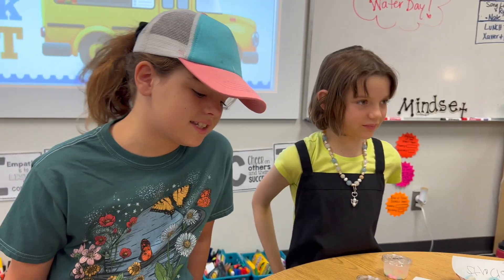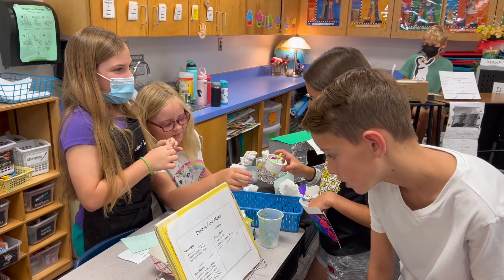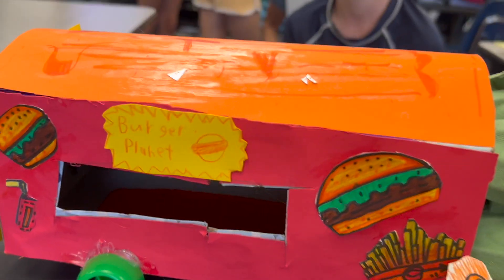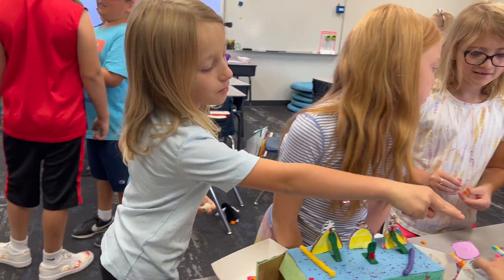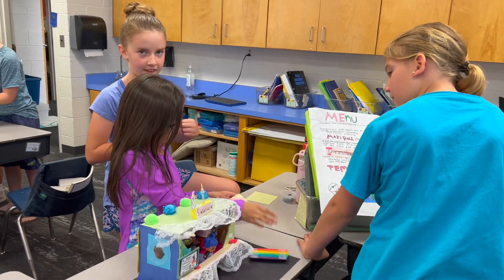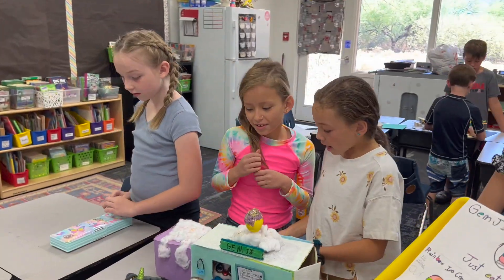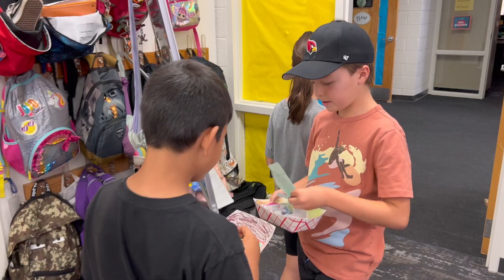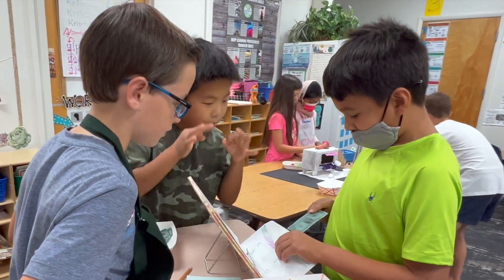Canyon View Elementary School Food Truck Festival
Canyon View third grade teachers Mandy Campbell and Mary Clark designed a learning project where students developed plans to open their own food truck companies.